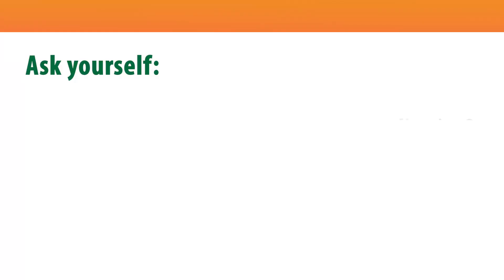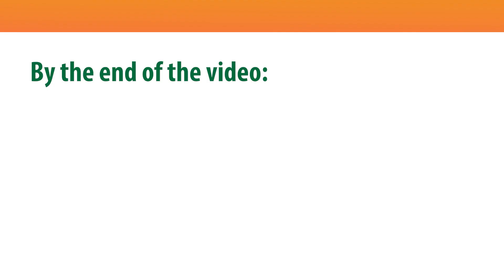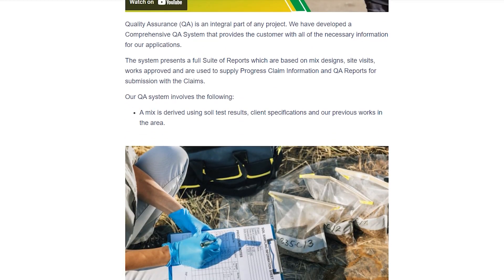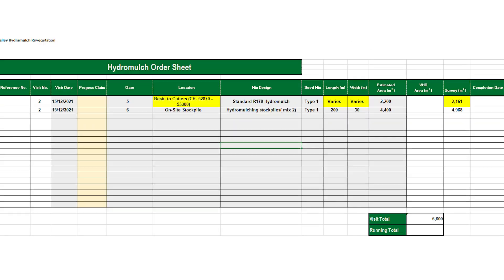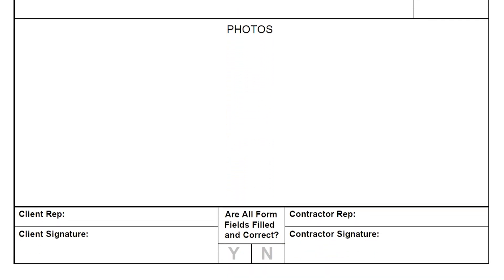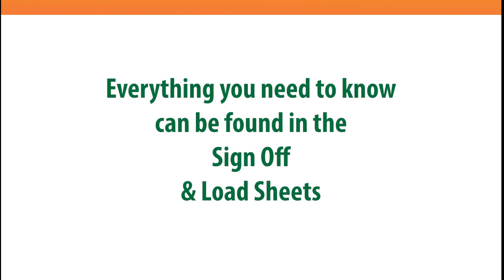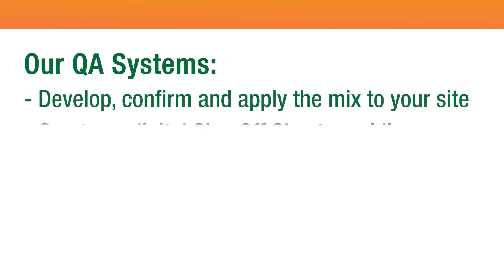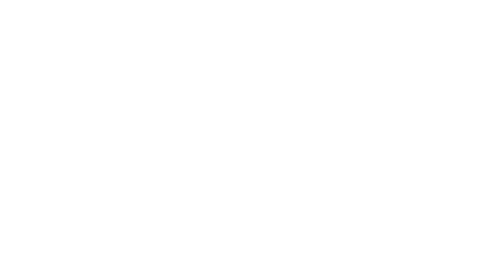Quality Assurance Systems